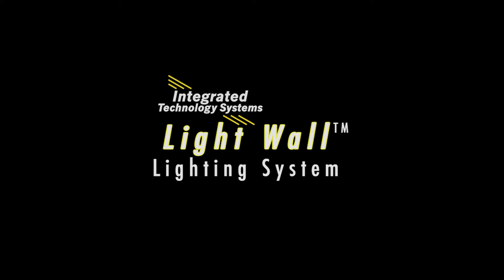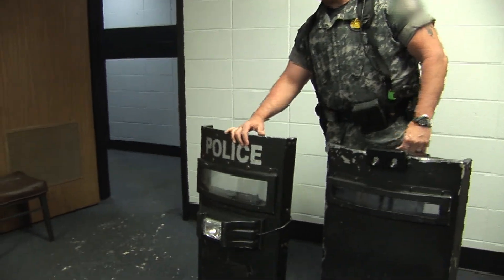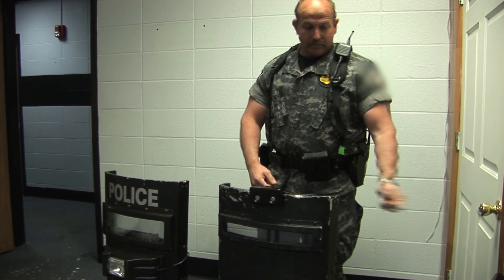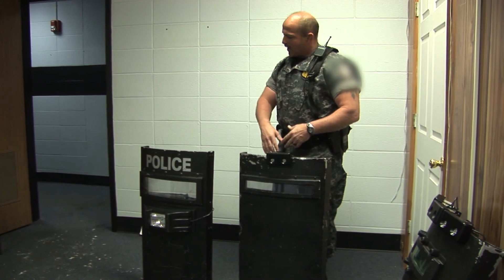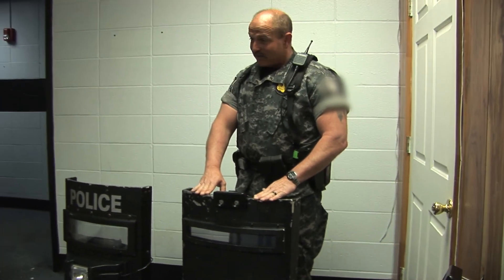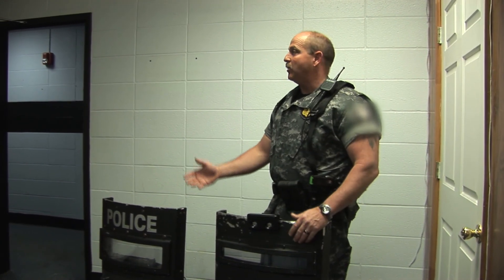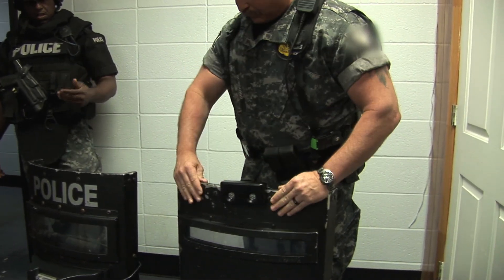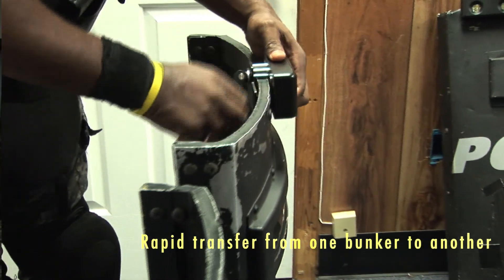ITS Light Wall.mov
Lighting system for ballistic and riot shields, ATV's, Robots and other applications.